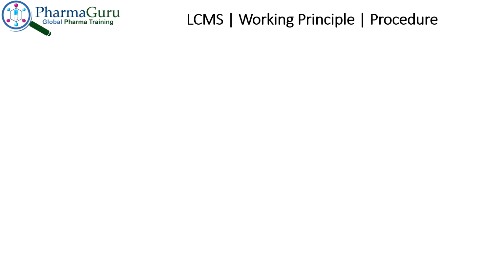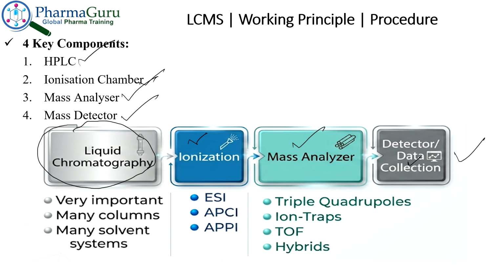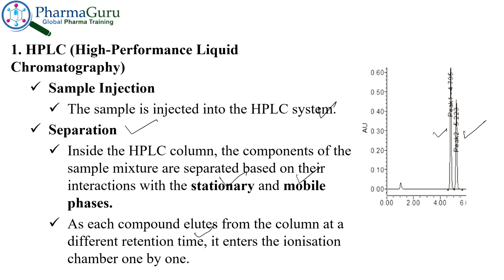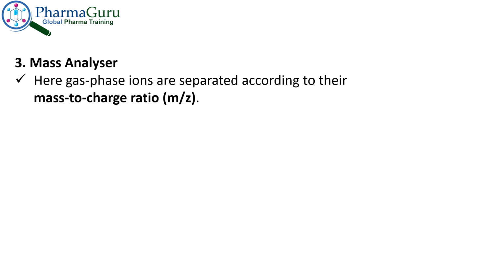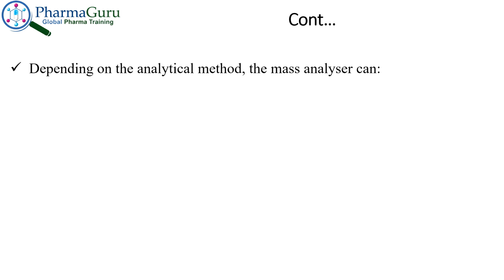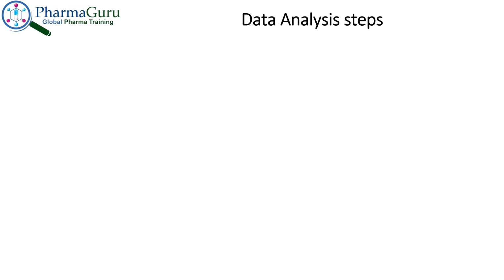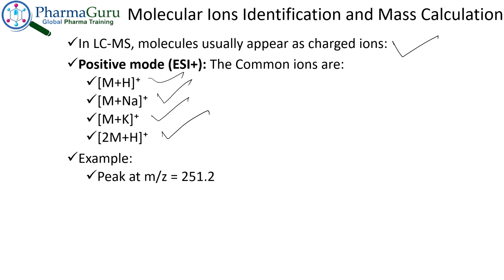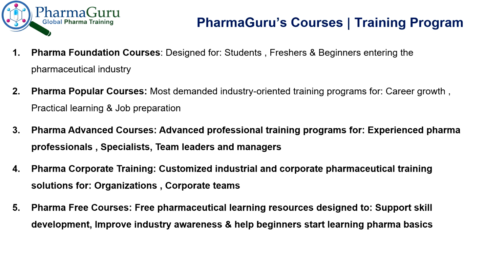LC-MS Working Principle Explained Simply | Molecular Ions Identification | Molecular Mass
LC-MS Working Principle Explained Simply | Molecular Ions Identification | Molecular Mass (Seesion - 2)